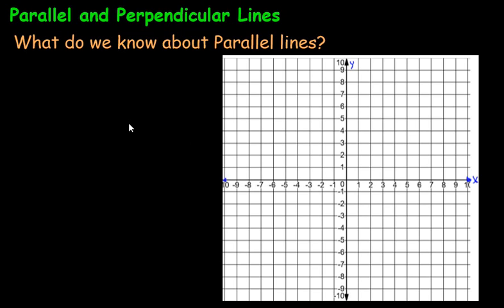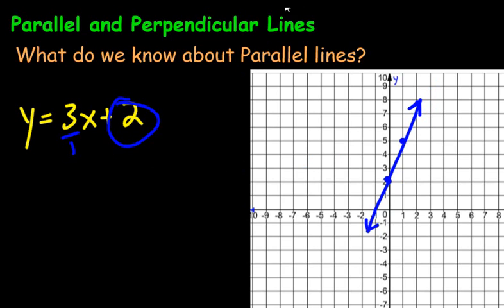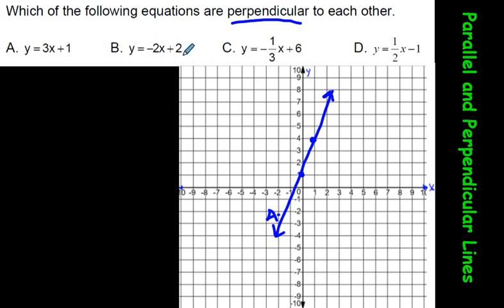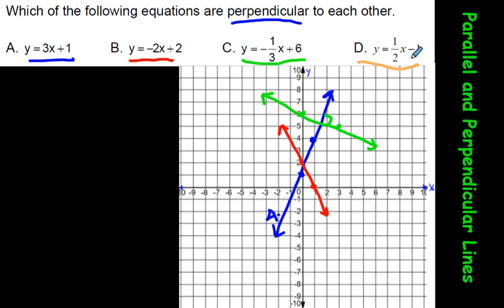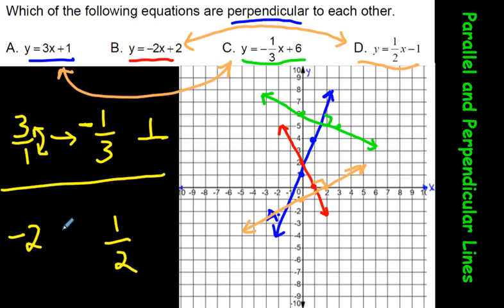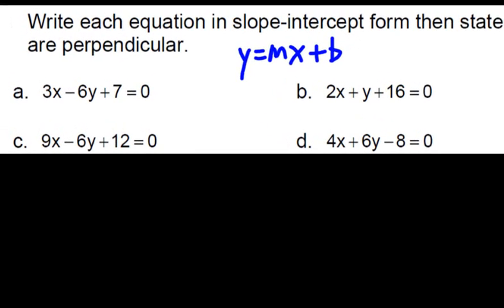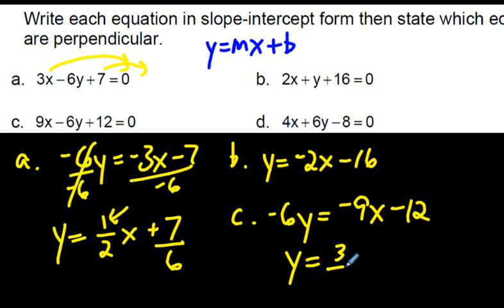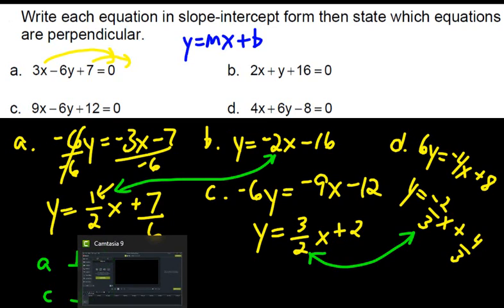How to Deal with Parallel and Perpendicular Lines and Linear Equations (y=mx+b)